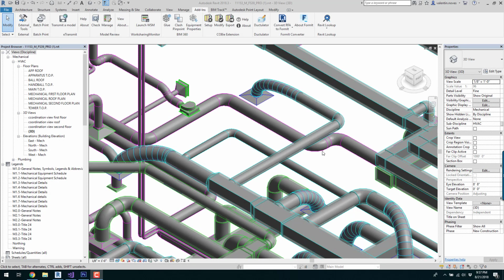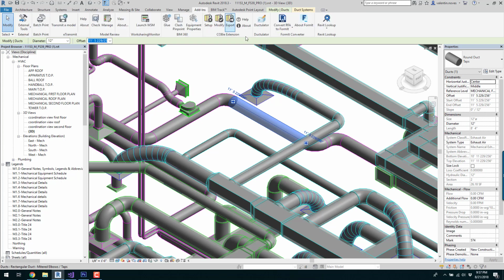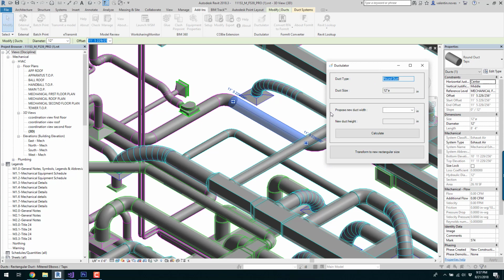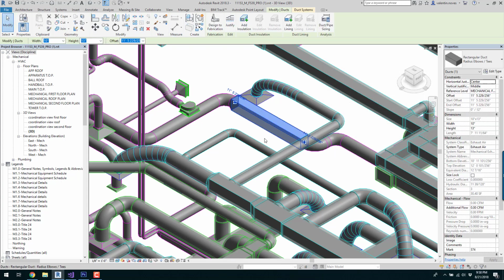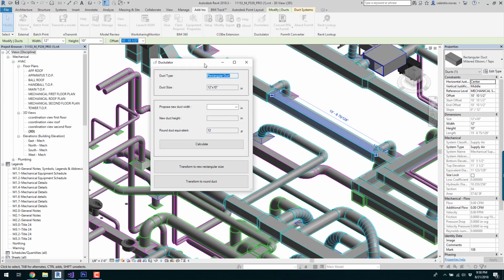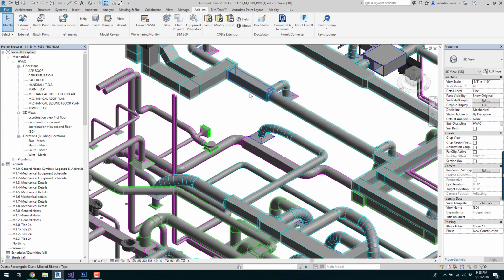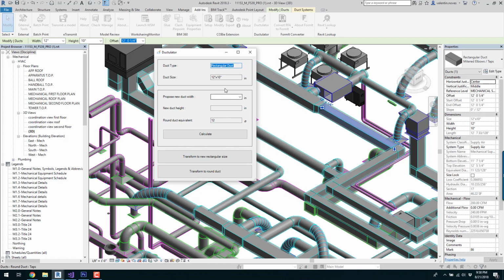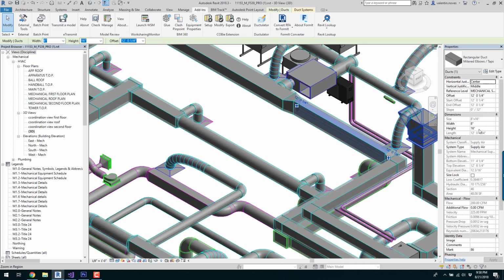Revit Ductulator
Revit Ductulator is an application that allow you to properly resize your ducts or to find the round or rectangular duct equivalent. It is a great tool for engineers as well as BIM drafters.

This application will be soon available in the Autodesk app store